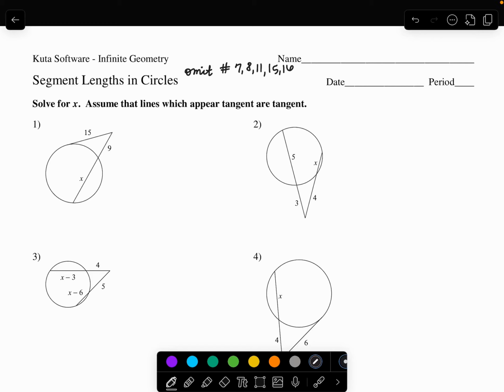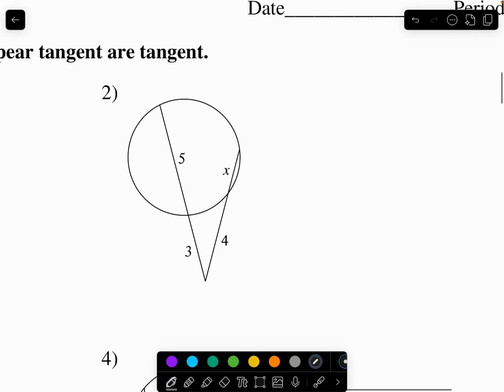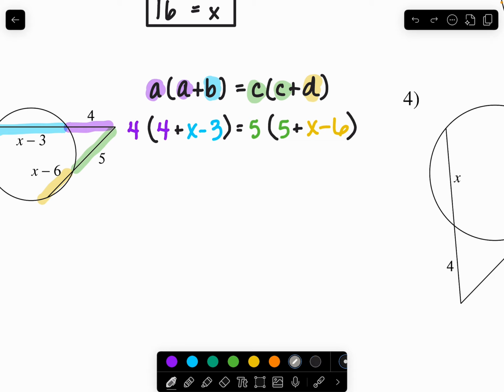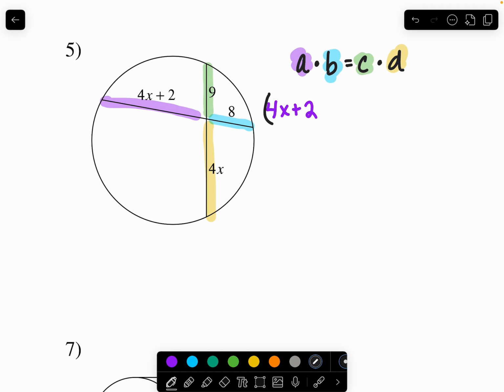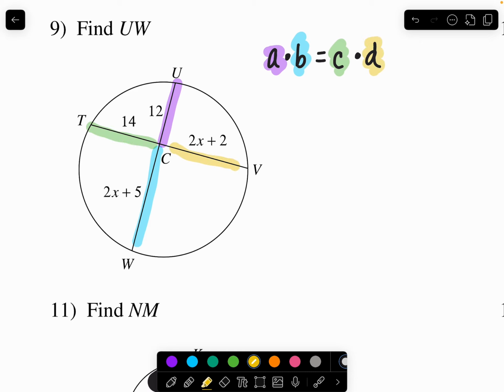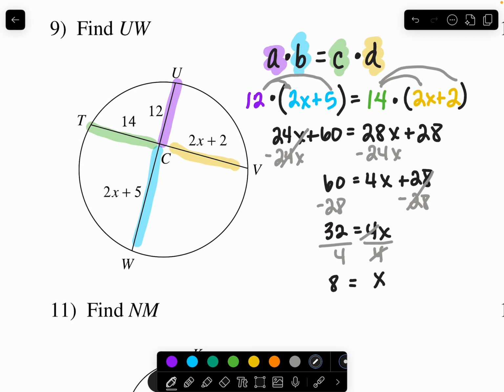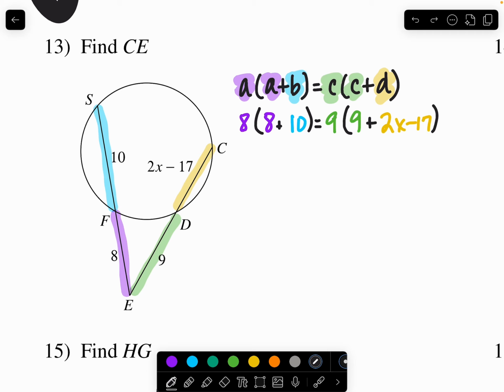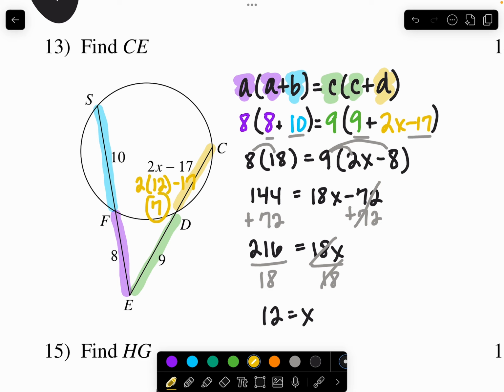Segments Lengths in Circles Help Video